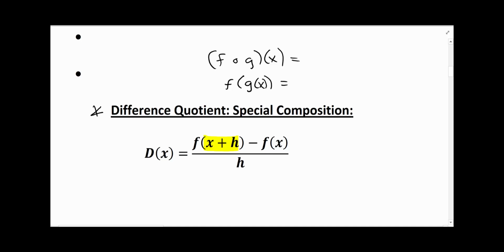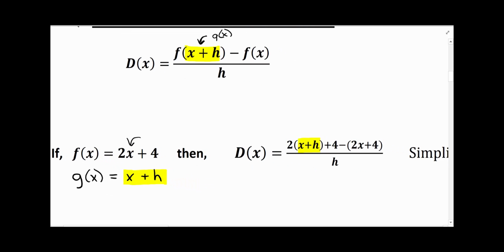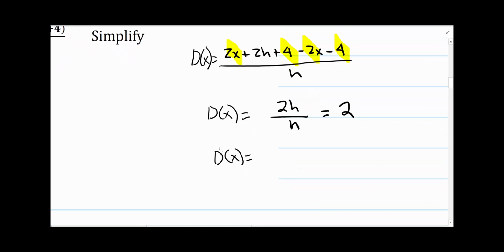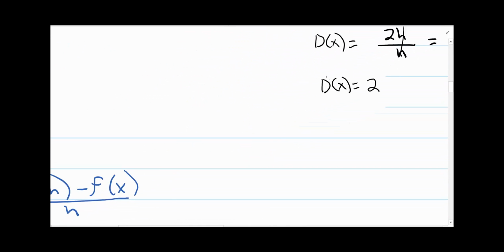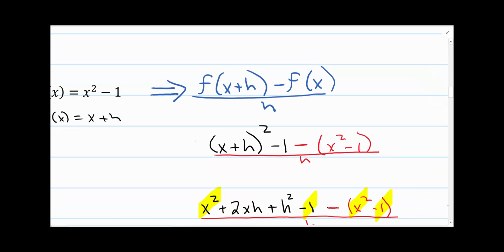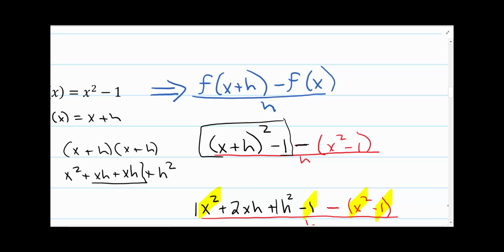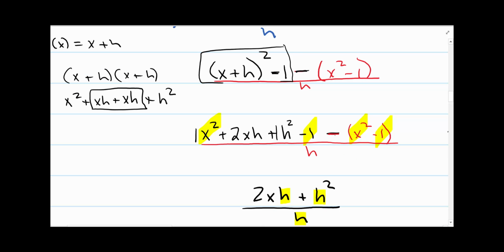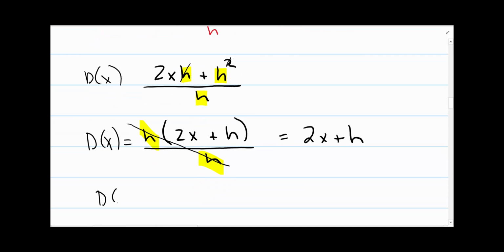Difference Quotient-Wk3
This video shows student the special composition function called the Difference Quotient.